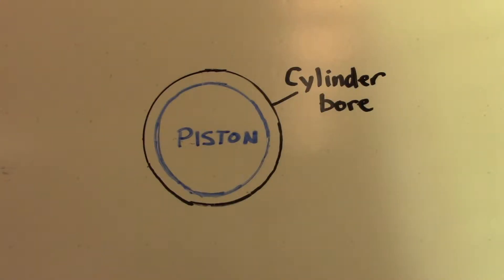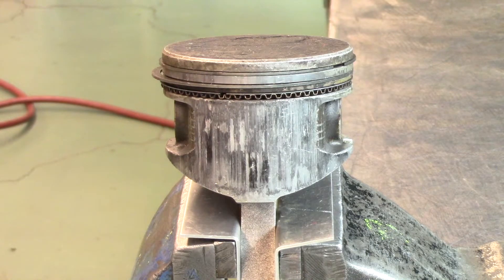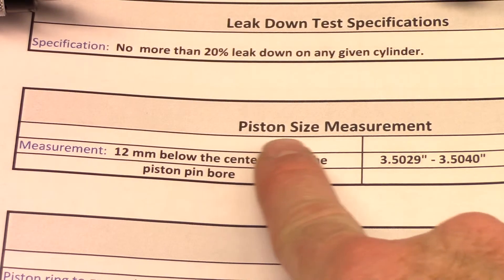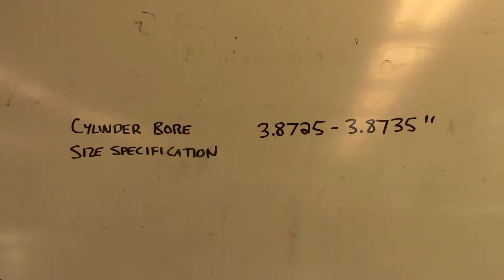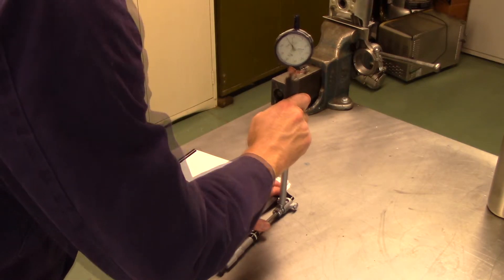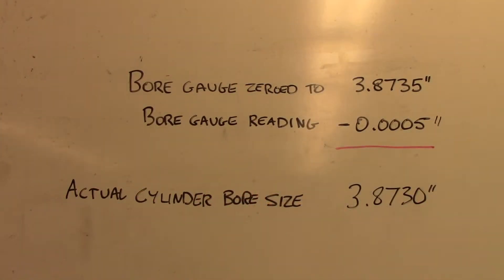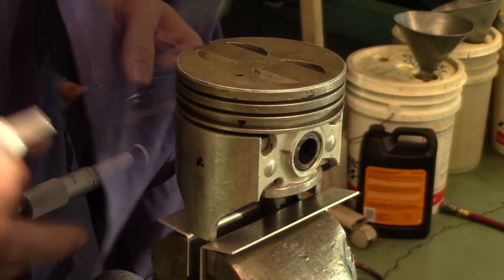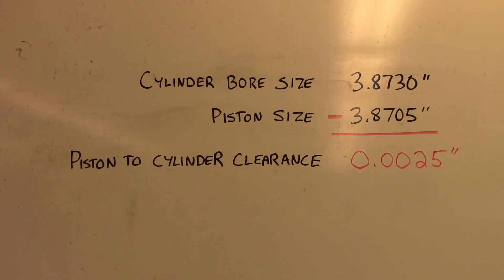Measuring piston to cylinder wall clearance using the calculated method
Describes measuring piston to cylinder wall clearance using the calculated method.